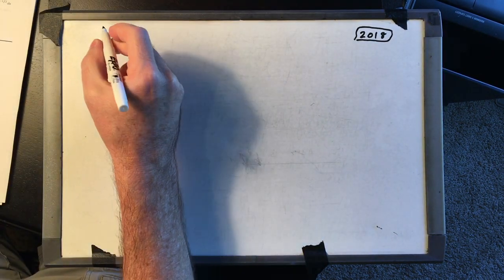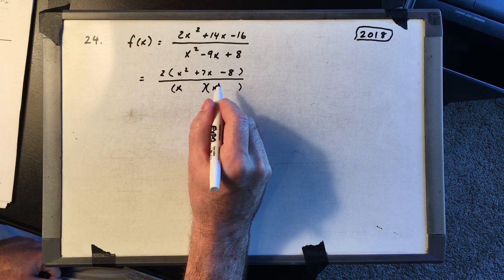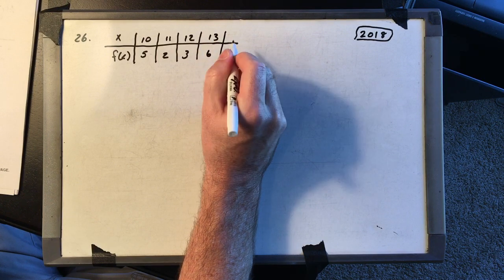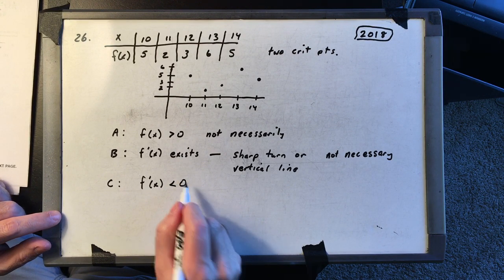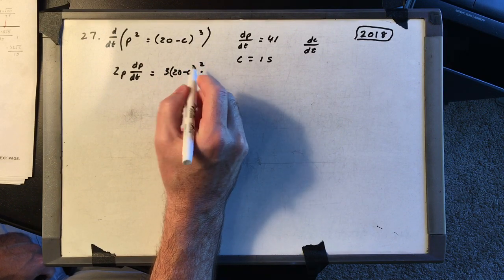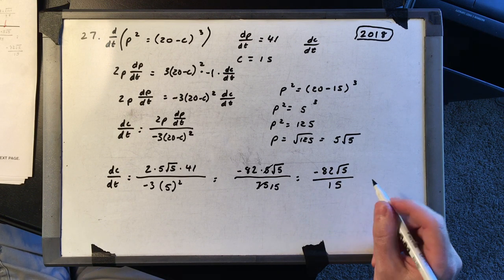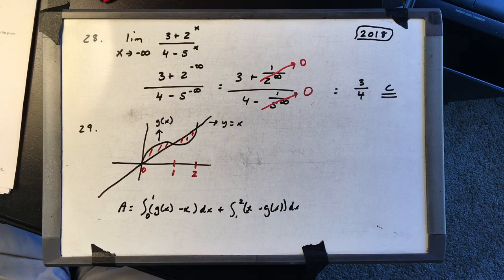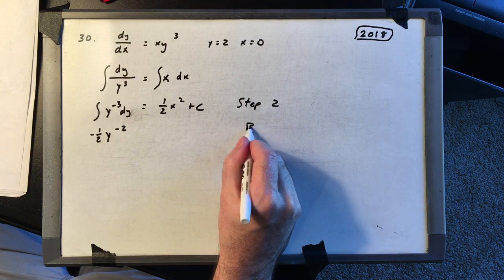AP Calc 2018 Practice Exam MC 23 30